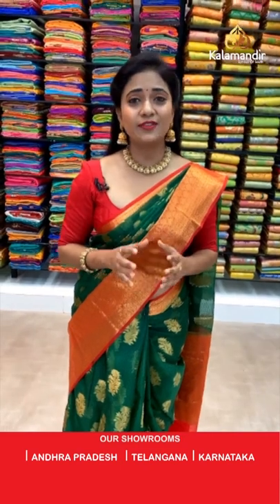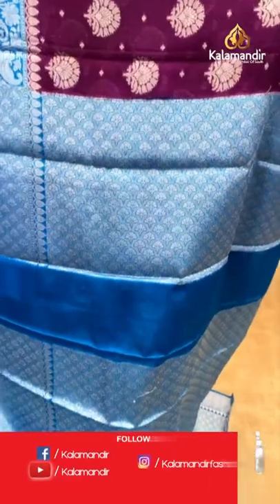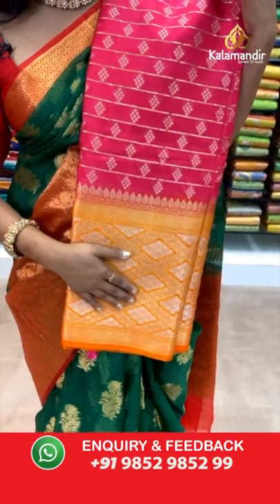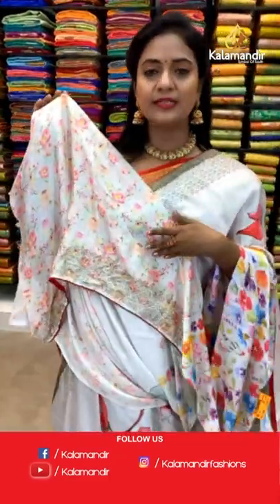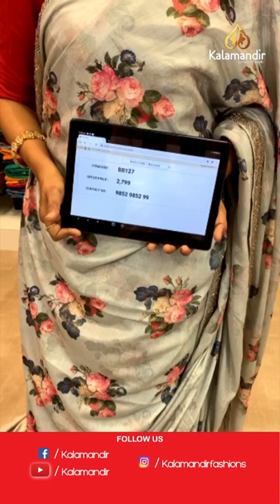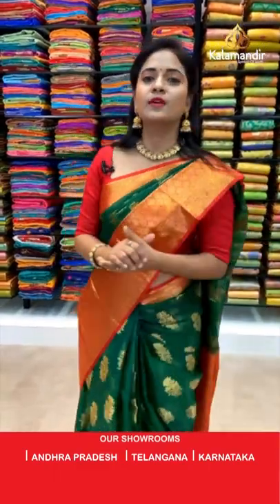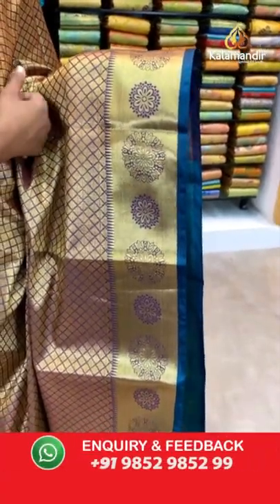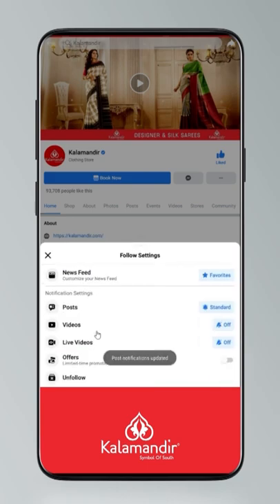Pocket Friendly Fancy Sarees - Below 2,500 INR For 24Hrs Only | Kalamandir Sarees LIVE